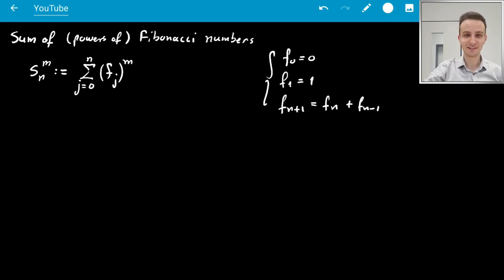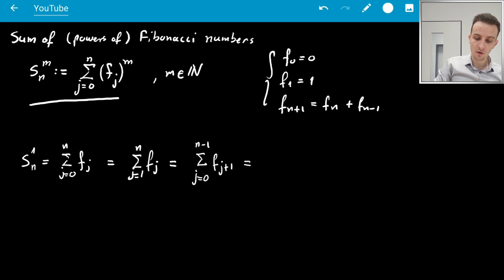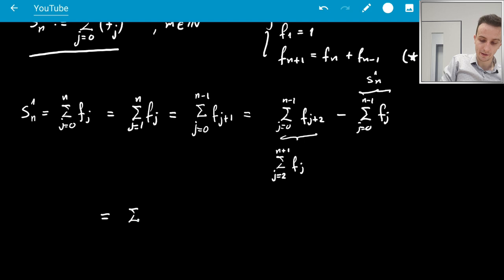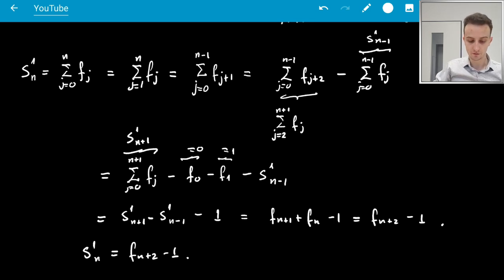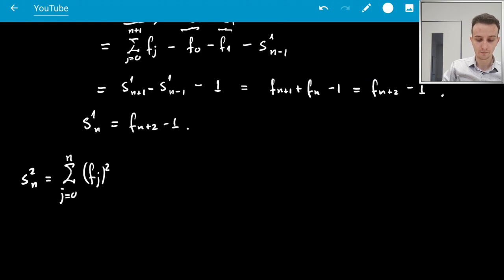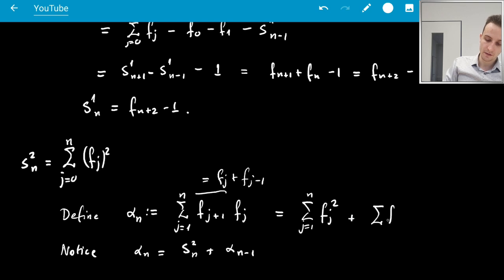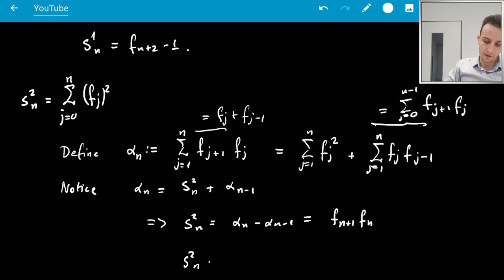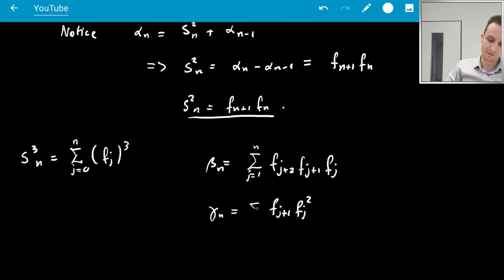Fibonacci Sequence: Sum of (Squares of) Fibonacci Numbers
In this video, we give a closed form for the sum of Fibonacci numbers and their squares.